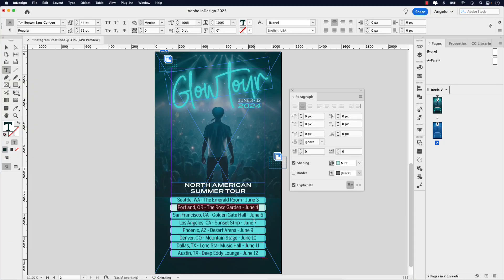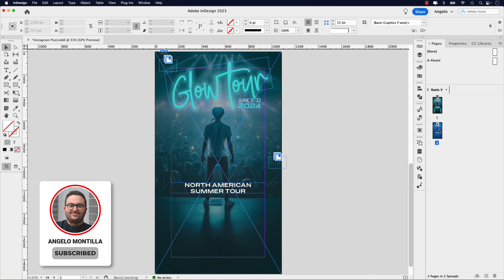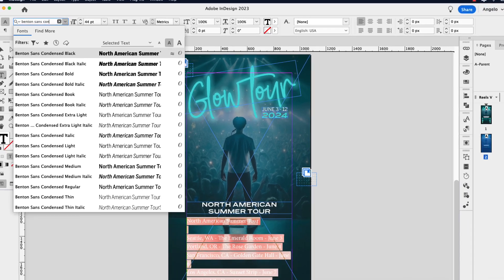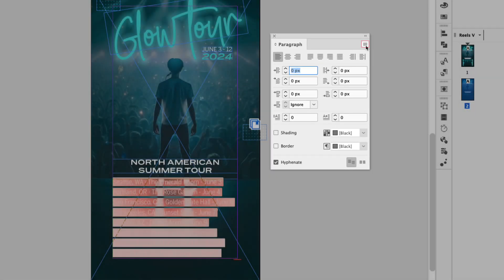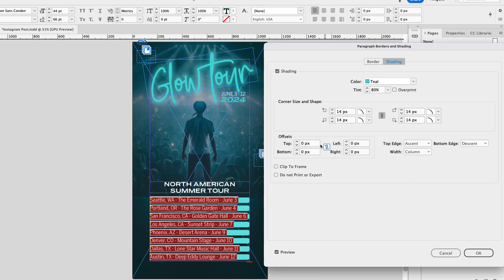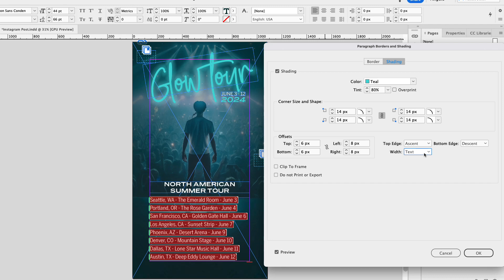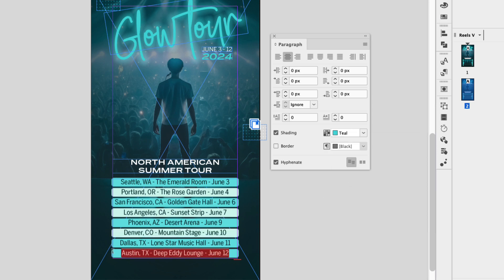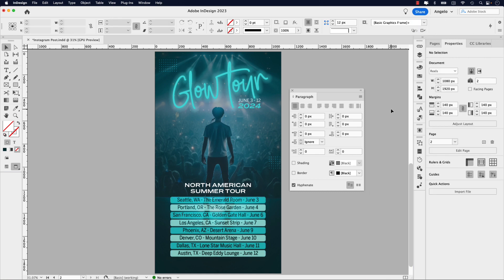Learn how to create a shaded list in Adobe InDesign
Follow along in this Adobe InDesign tutorial and learn how to use the Paragraph Shading option to create a shaded list. In this video, we'll go over how to activate the Shading option, apply and alternate colors, set rounded corners and adjust the offsets.